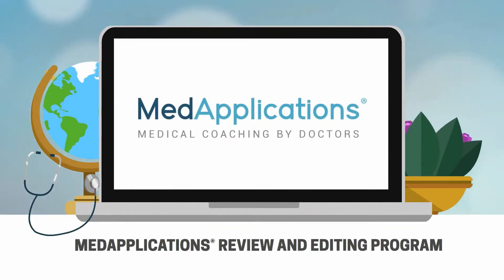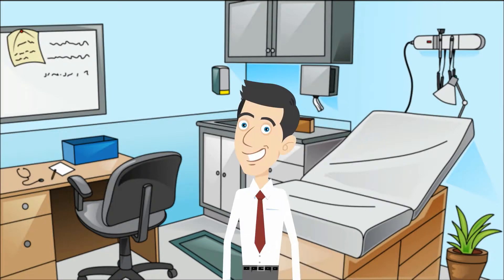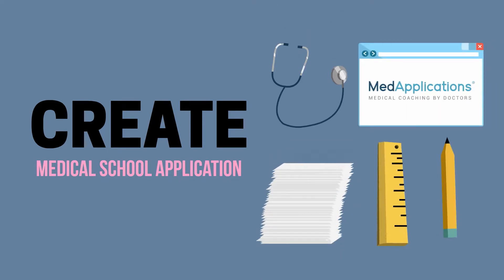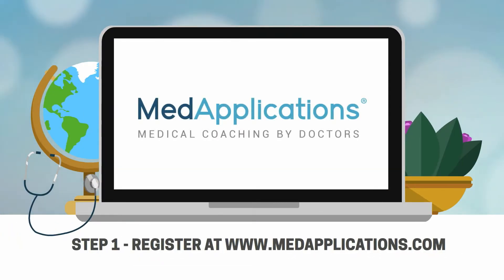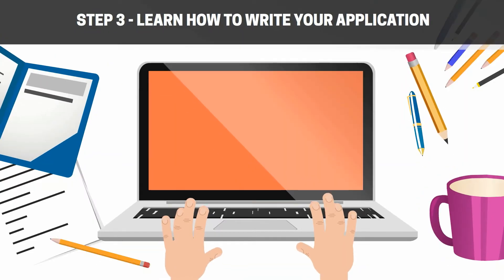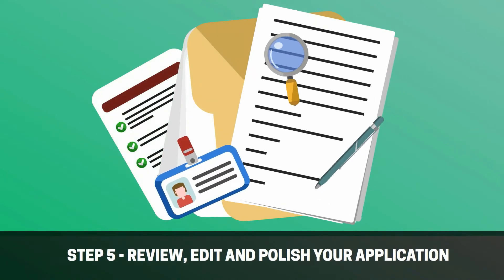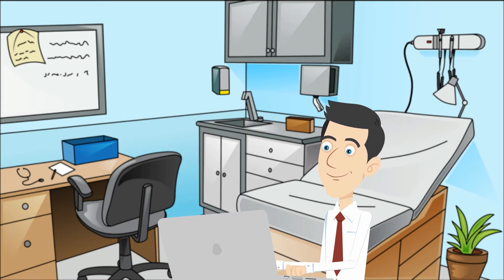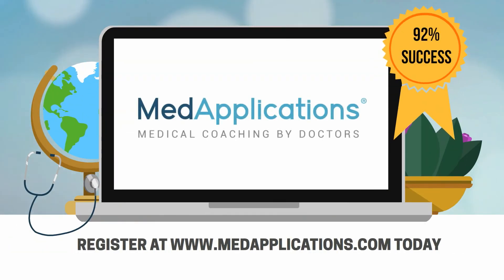How to Ace your Medical School Application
Applying to medical school can be a daunting process. Filling out the application properly to capture the interest of a medical school admissions committee is complex. Often, students struggle with what to focus on, which activities to highlight and how best to reflect their experiences.

At MedApplications, our physicians specialize in making your medical school application shine. Using our experience as former admissions committee panelists, we help you craft and polish a highly competitive medical school application ready for success.

View our Blog and Learning Centre for more tips and tricks